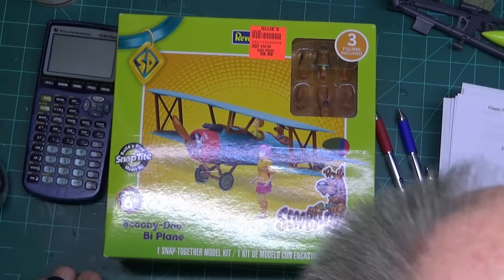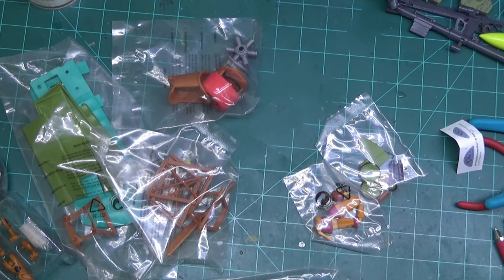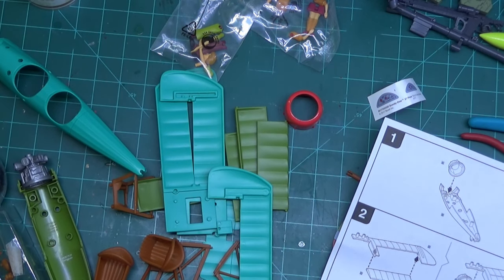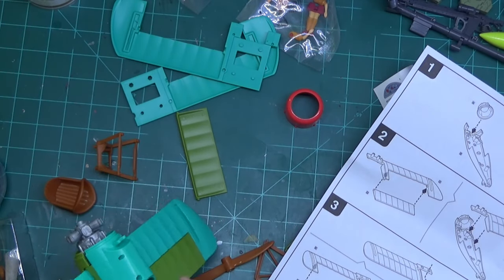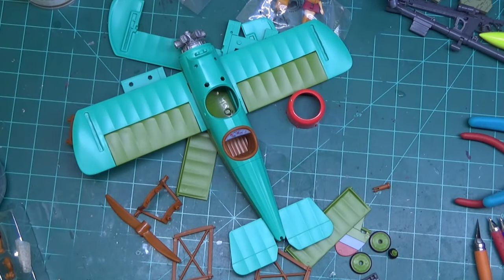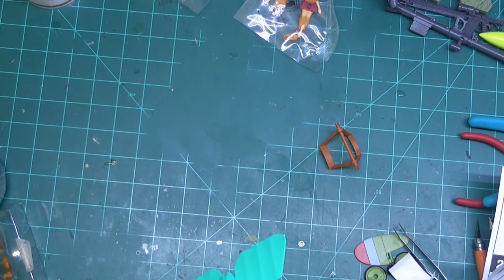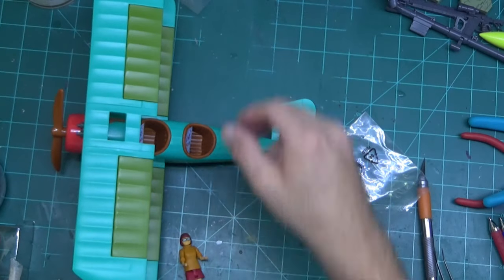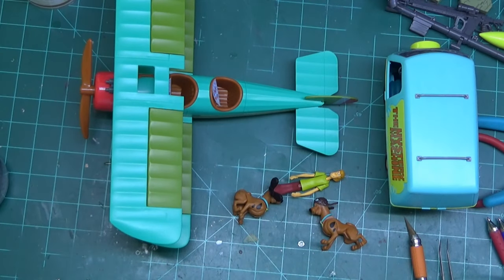Scooby Do! Biplane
In this segment I put together the Scooby Do biplane